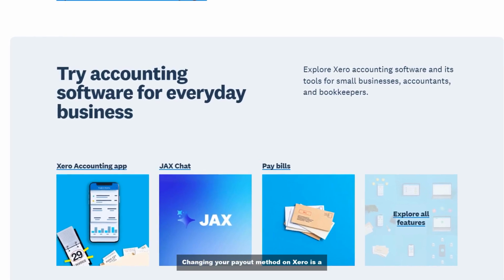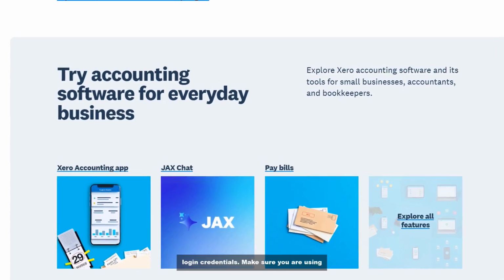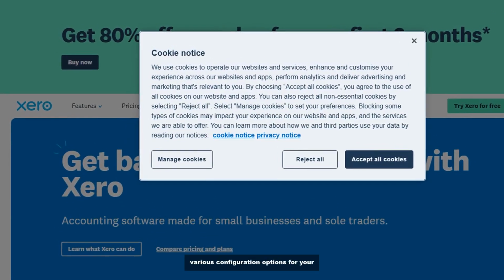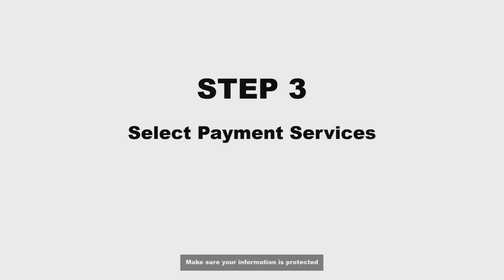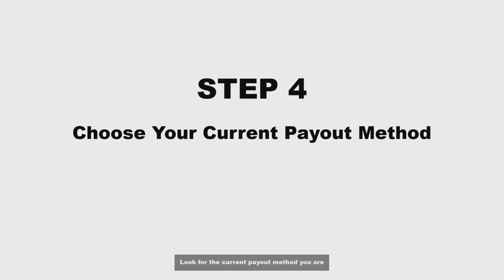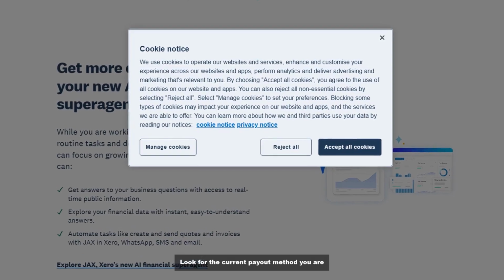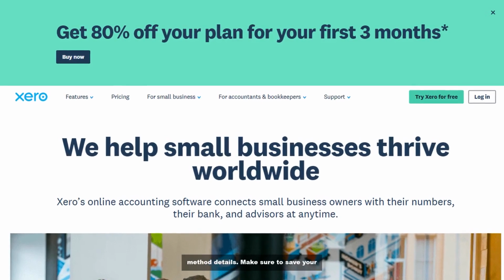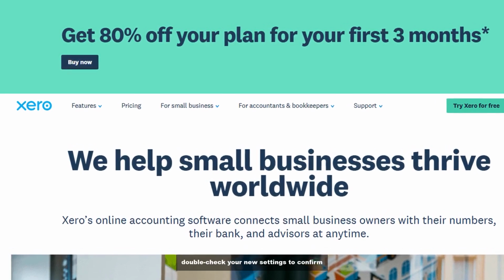How To Change Your Payout Method On Xero 2026 (COMPLETE GUIDE)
In this video, we will show you how to change your payout method on Xero 2026 (COMPLETE GUIDE). Whether you're looking to update your bank details or switch to a different payment method, we've got you covered with step-by-step instructions.